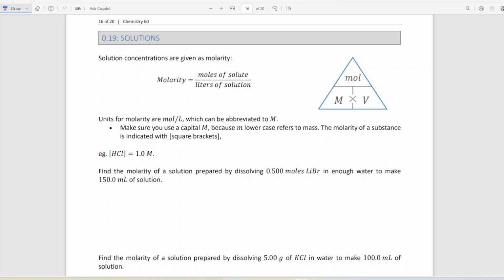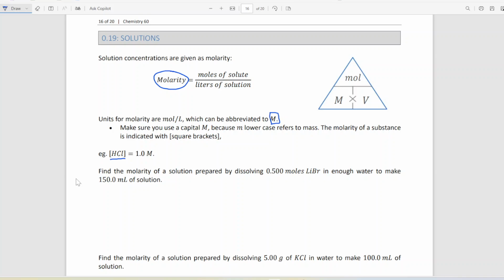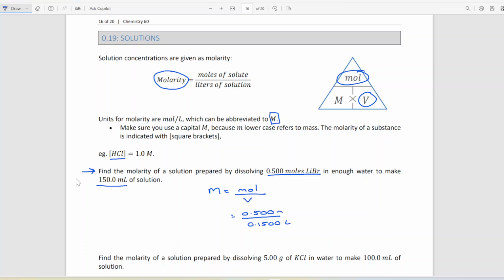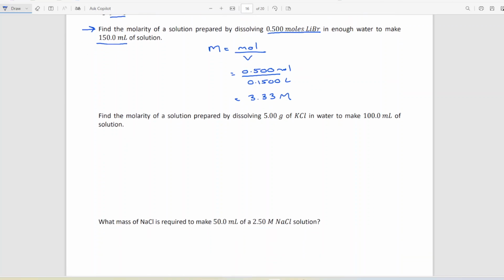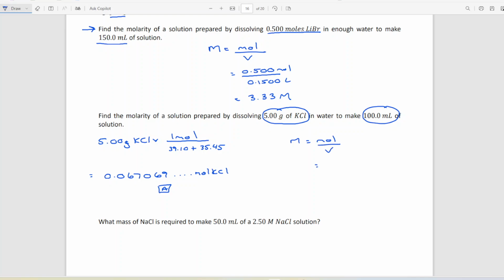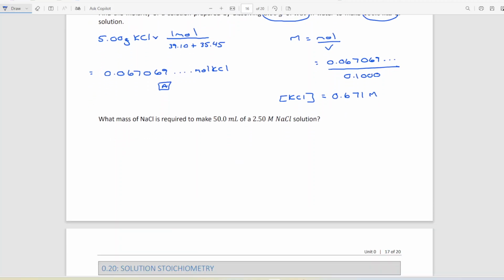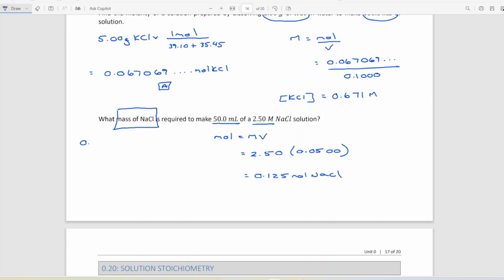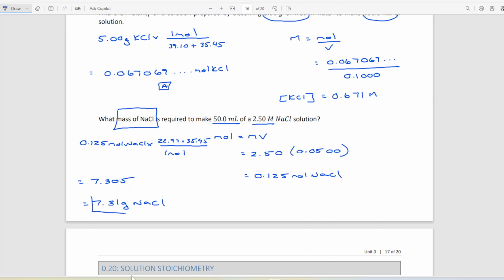Chem 60 0.19 SOLUTIONS